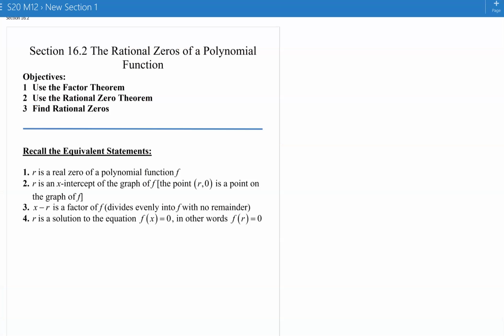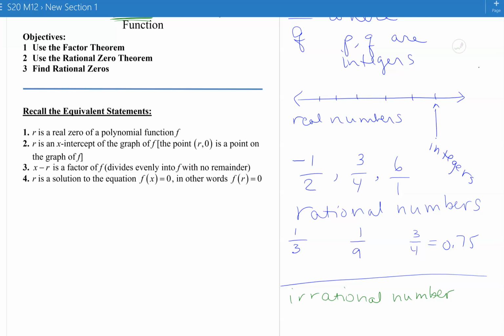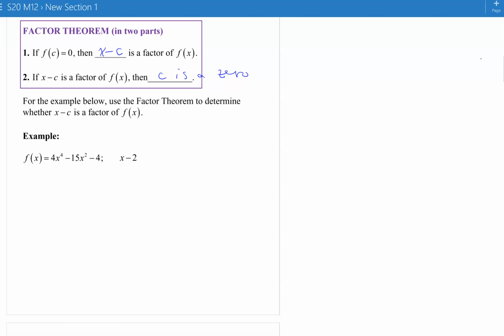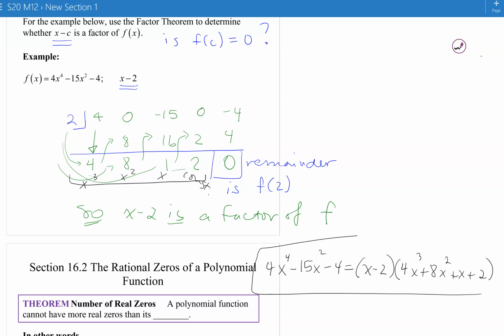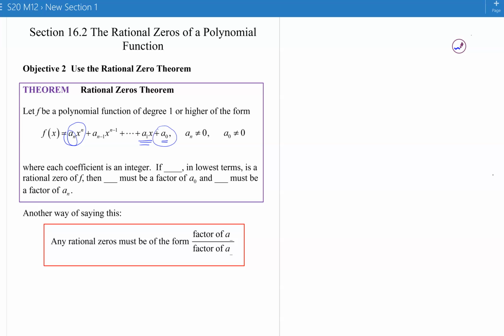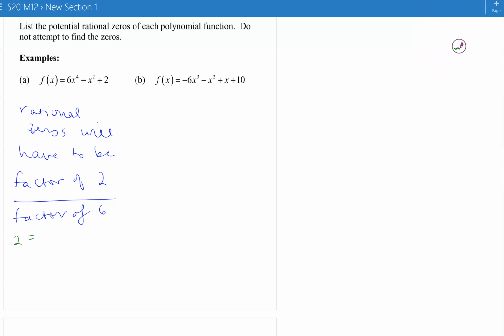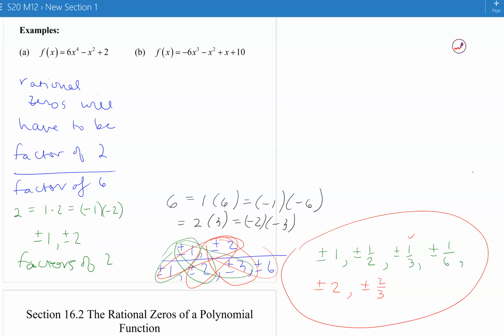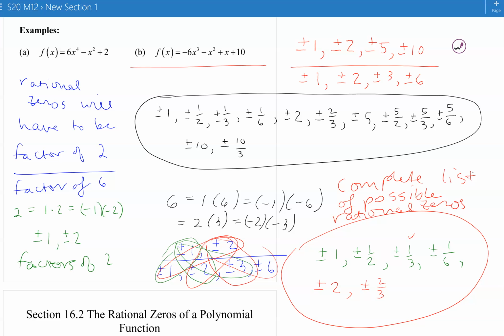S20 M12 Section16 2A Video Lecture